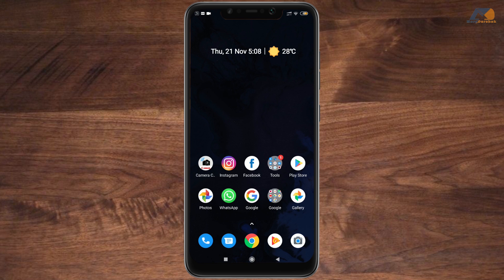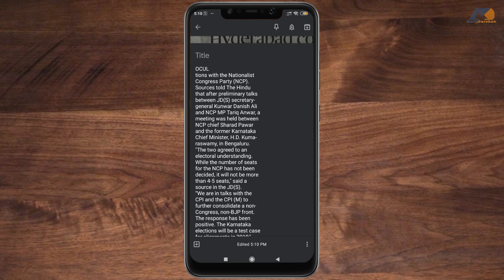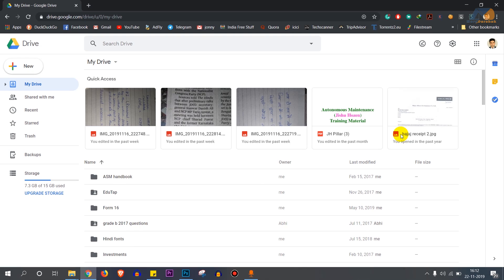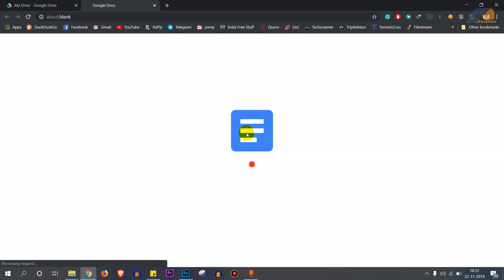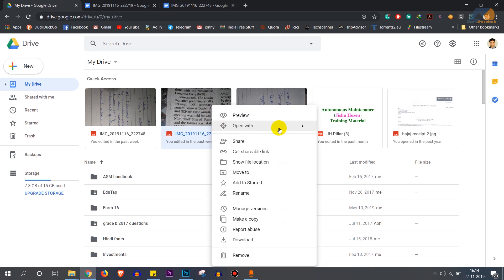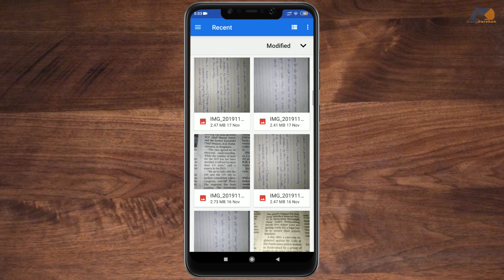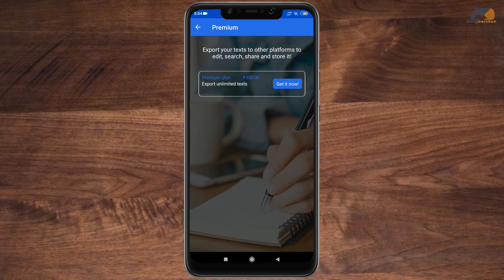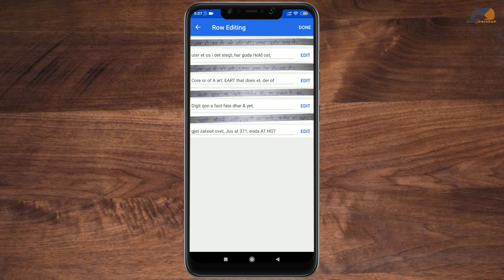Image into text converter in Mobile & computer | Handwritten image/photo to text [HIndi]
**PDFelement is an all-in-one smart PDF editor, which offers the easiest way to create, edit, convert, annotate, sign PDF documents on Windows and Mac, iOS, Android.

Here in this video, I have explained 3 unique techniques to convert image into editable text.

My camera
50mm Lens
My tripod
2nd Tripod
My phone
My Collar mic

Have a nice day guys, cheers!!